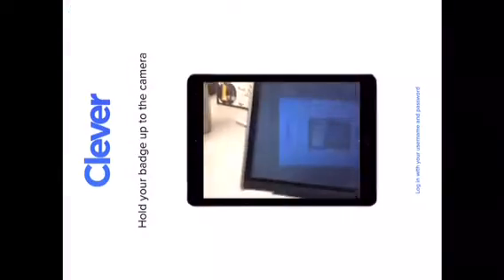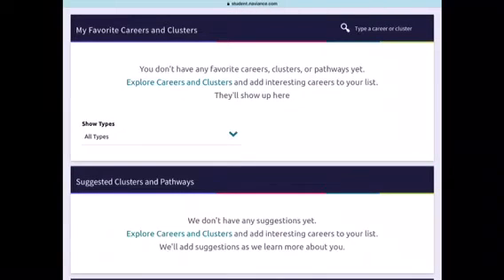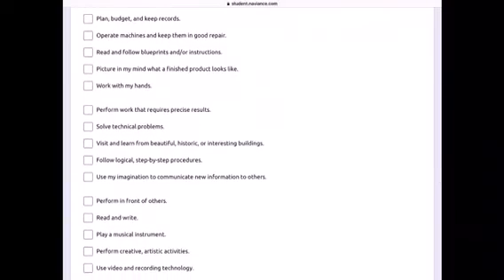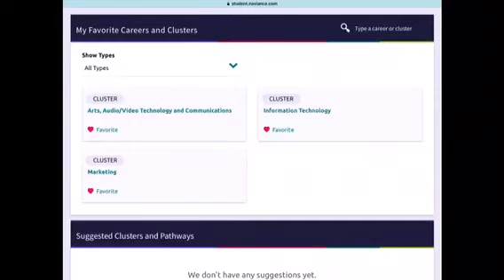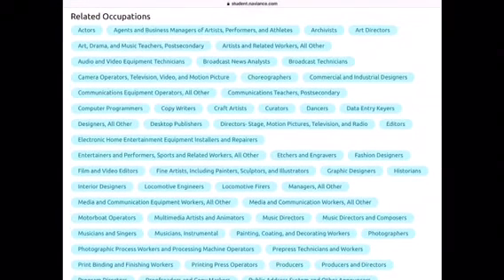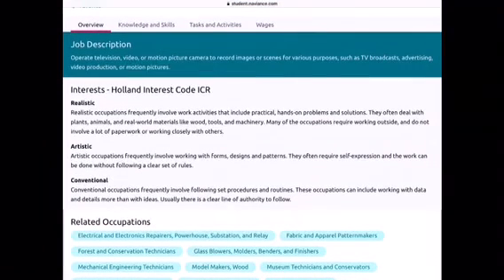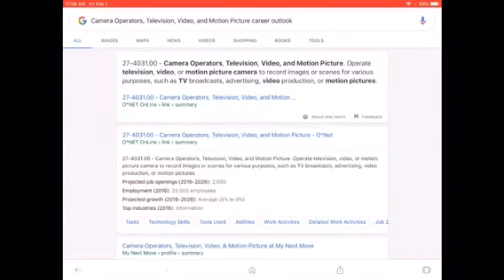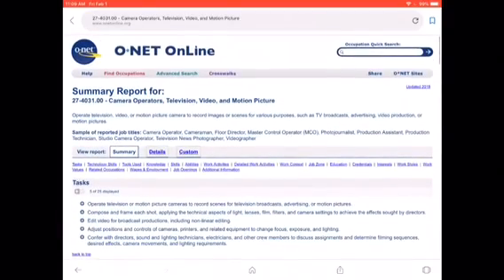Using Naviance to find Career Clusters